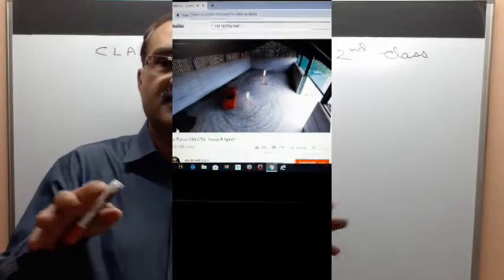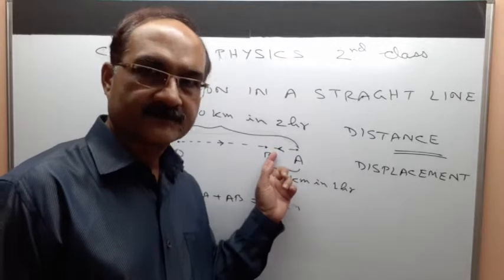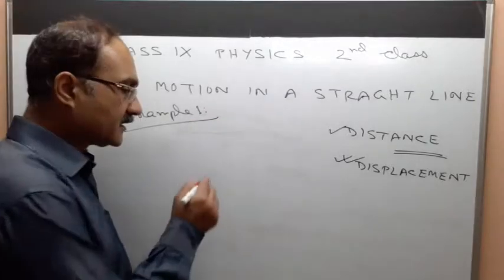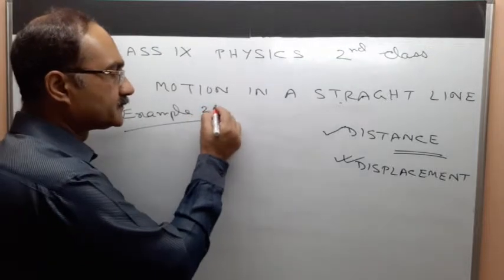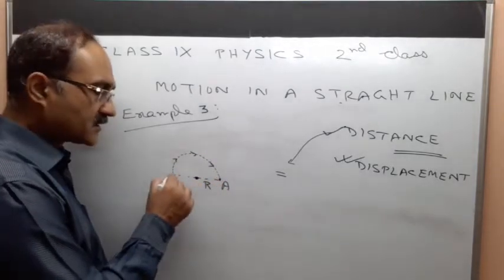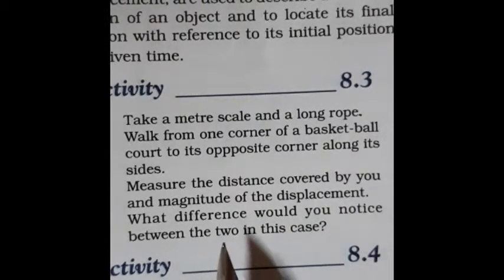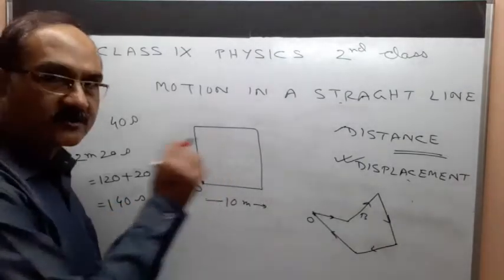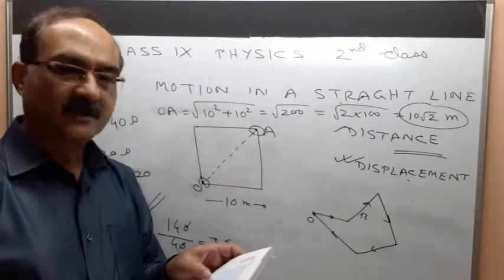Class 9 PHYSICS Motion 2nd class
This video tutorial explains the terms 'distance' and 'displacement' as per class 9 NCERT Physics syllabus. The differences between distance and displacement are also explained using many examples. Students will have no doubts about these two terms after watching this video tutorial.
The video is made for students of class 9. But students of higher classes (of class XI, XII) also will find it useful to clear doubts about distance and displacement.